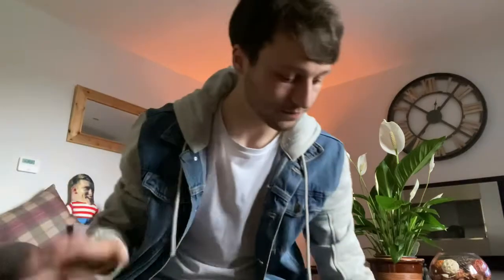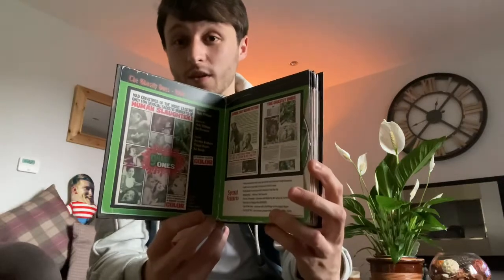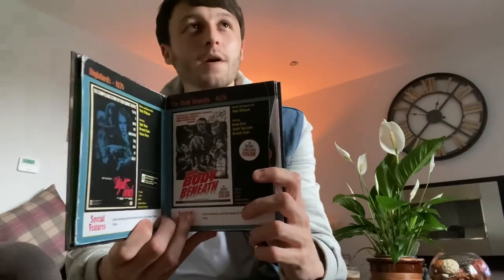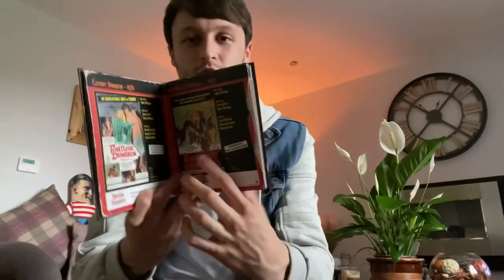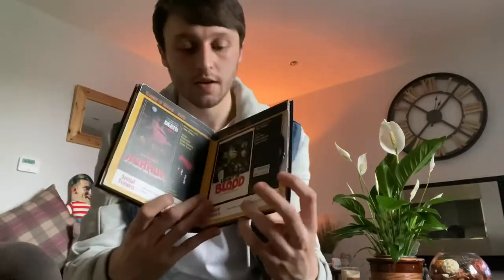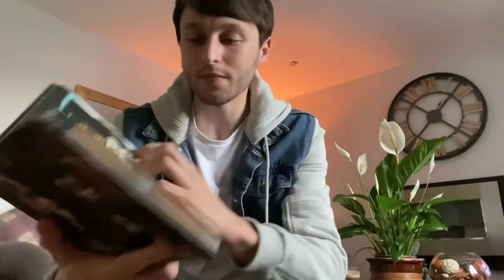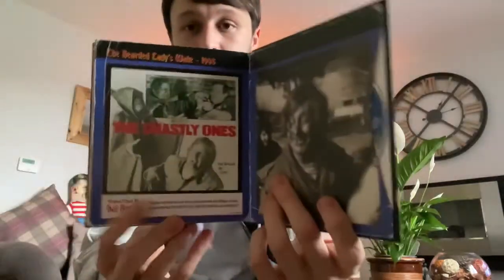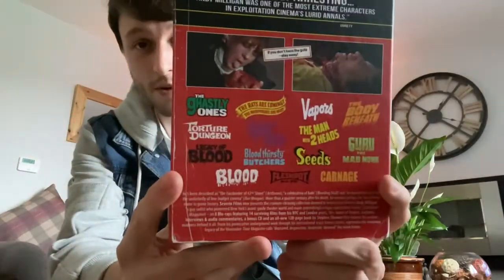Severin Films’ “The Dungeon of Andy Milligan” | Box Set Overview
An in depth look at Severin Films’ recent release of The Dungeon of Andy Milligan IN BLOODTHIRSTY COLOR!